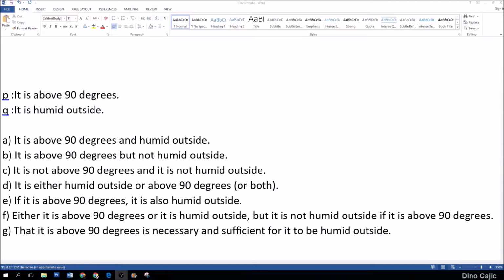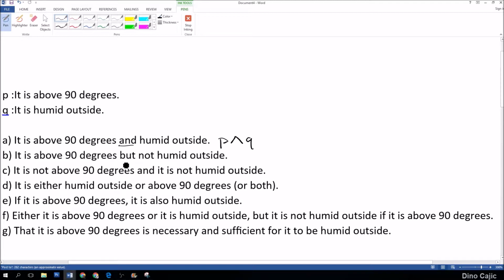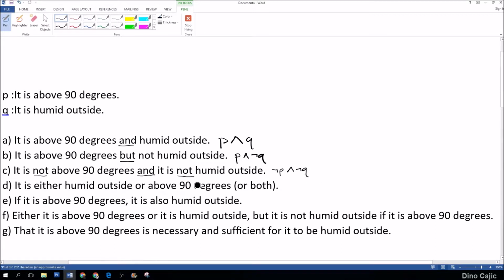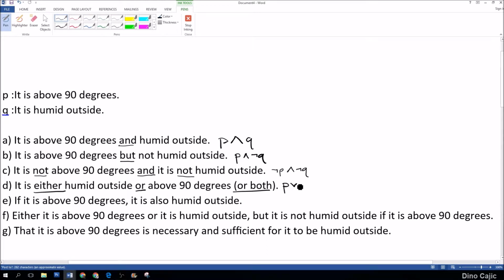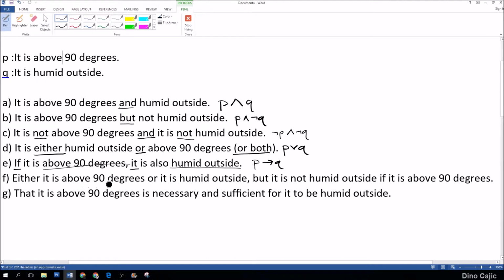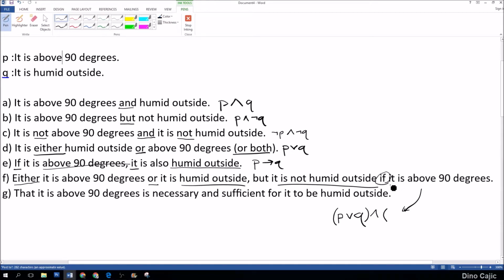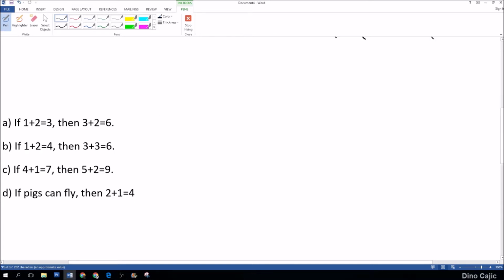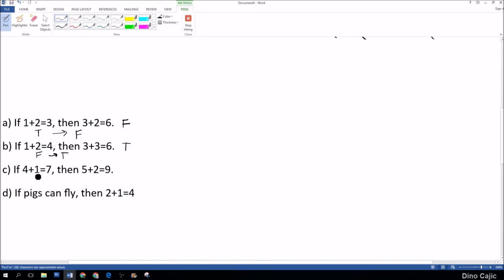11. Propositional Logic Examples P2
Continuing on with Propositional Logic Examples for Discrete Math; we want to make sure we have it down.